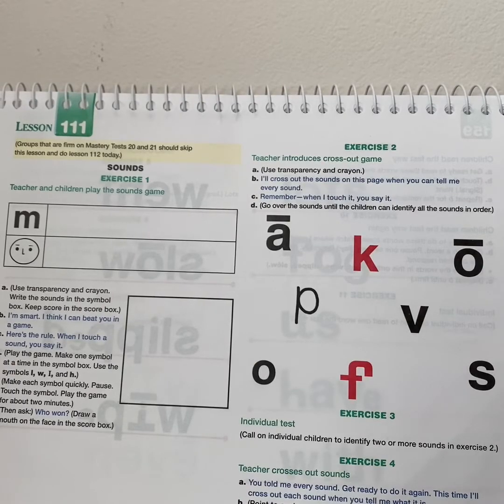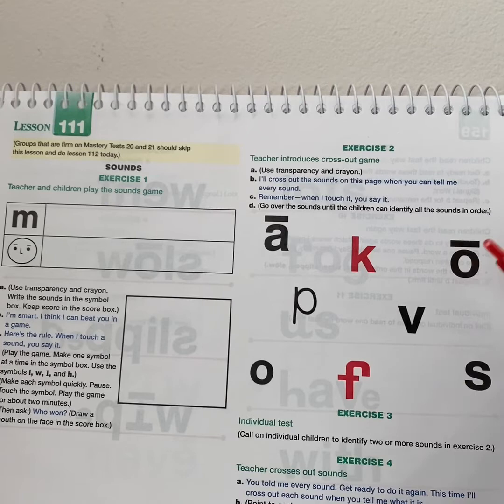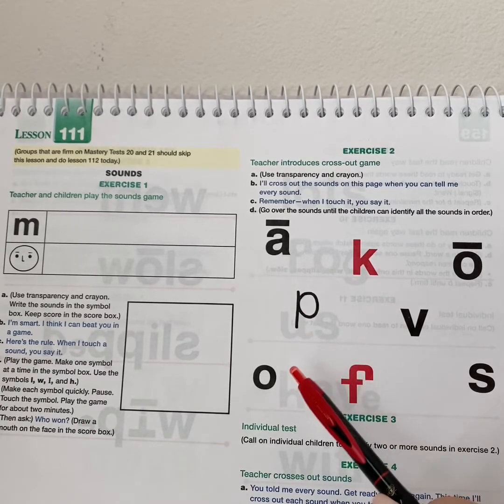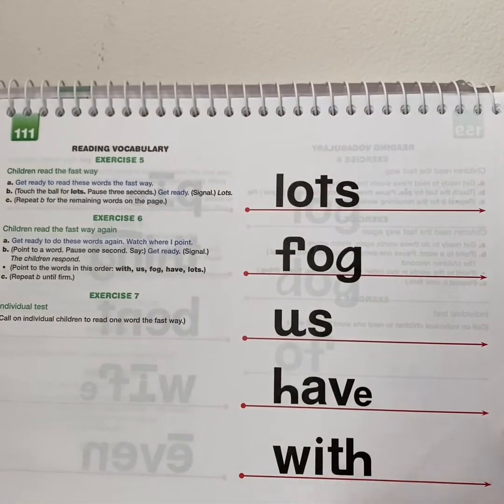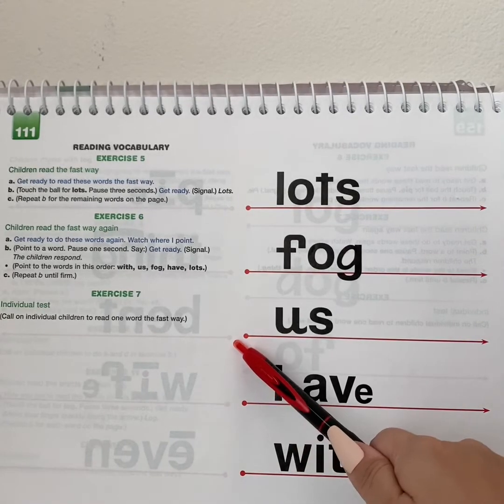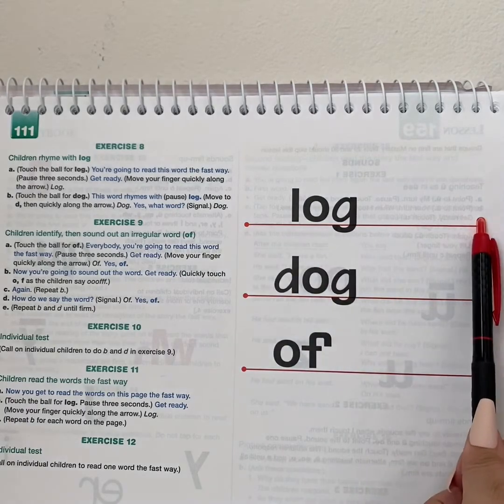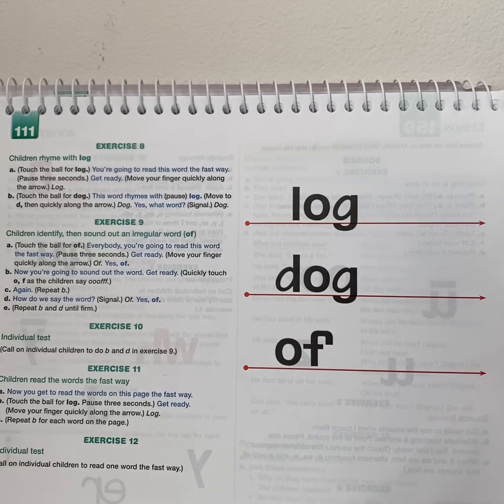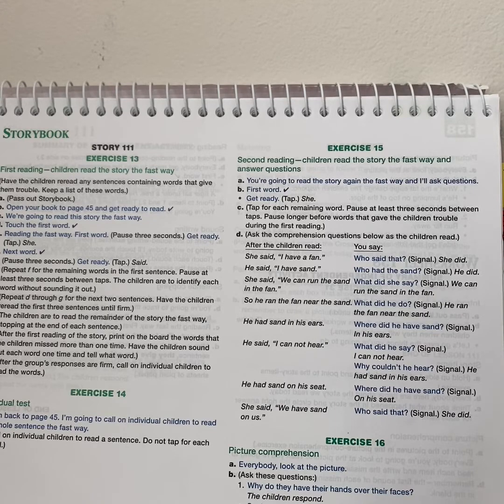RMSE K Lesson 111